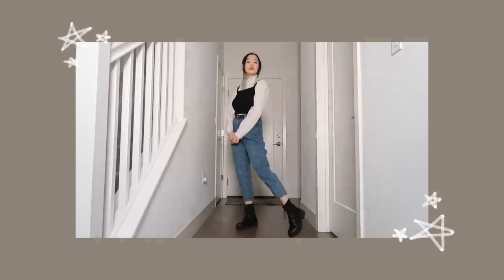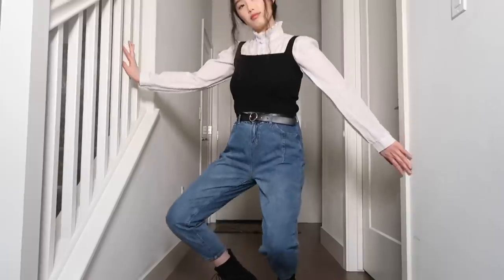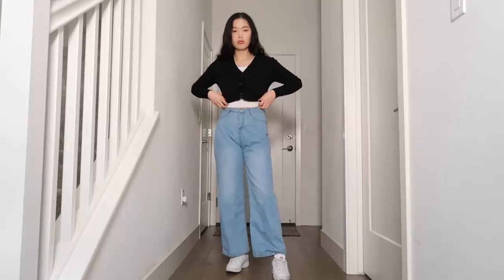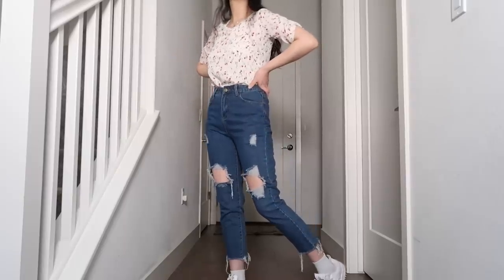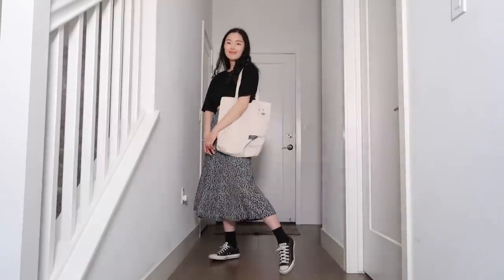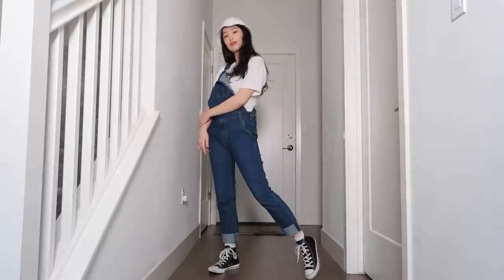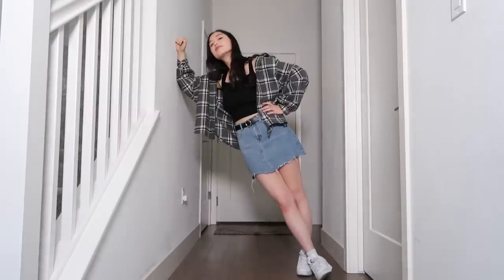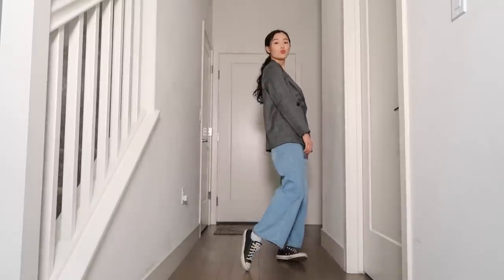10 summer outfits to wear once we can do stuff outside safely again ☀️ | cute, simple, casual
my summer may be indoors but that doesn't mean i can't wear cute outfits at home right?,,,,

hehe hello my friends it's nina i missed y'all i hope you're doing well! here are some summer outfits to provide inspiration or to just show you what i wear when the weather is getting warmer. i live in northern california and we get hot weather but honestly it's been cloudy and just slightly warm most of the time, so it still very much feels like spring here. but i hope you enjoy these outfits anyway :)

my style is VERY simple and i like to have a bunch of basics in a few different colors and styles so i can easily mix and match them up. i hope that there is an outfit for everyone and anyone! play around with colors, styles, fabrics, accessories, anything your heart desires. honestly too, wear some fun outfits at home sometimes! :) i am mostly in my pajamas trying to stay at home as much as i can (we still have stay-at-home orders for the next month, i know some other counties extended their orders for 3 months or more, etc) but sometimes i like to dress up a little and also i do make grocery store runs and i walk my dogs everyday to get that vitamin D and exercise. i hope we can still find time to have fun expressing ourselves and our creativity during these weird times, not just in fashion but in anything we like to do.

i really do hope y'all are hanging in there and are doing okay. i love y'all very much and want the best for you. anyway thank you so much for watching and i will see you very soon.

love, neen.

OUTFIT DETAILS

i may have,, completely said camisole instead of tank top,, but that's okay languages are social constructs (anyway oops but tbh the words 'tank top' were NOT in my brain at all HAHAH)

for reference:
height: 172 cm / 5'7.7"

- bucket hat

- bucket hat